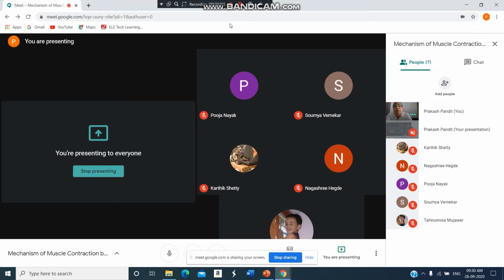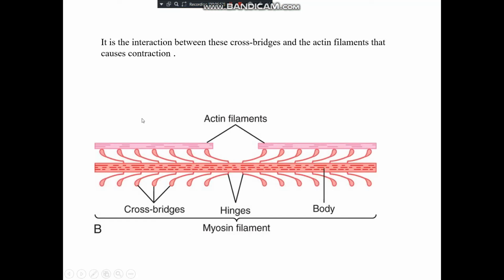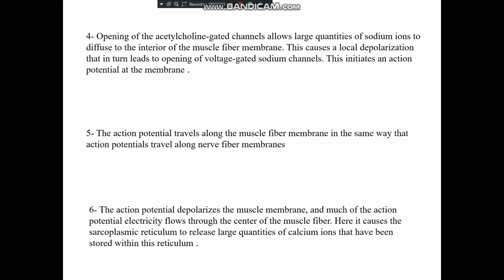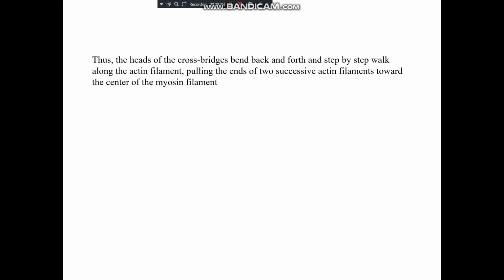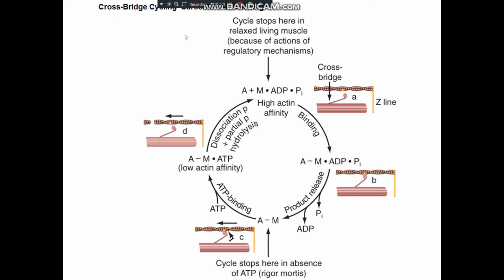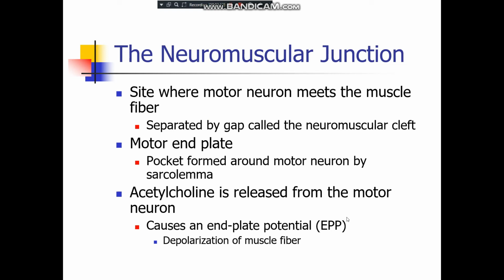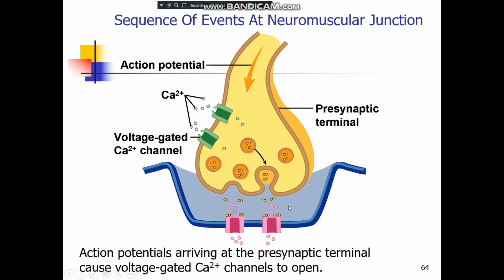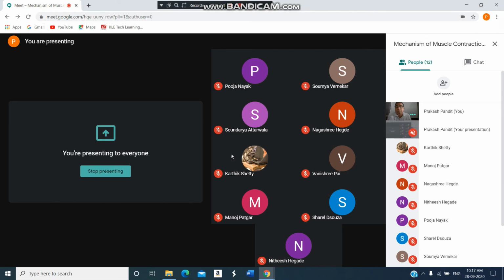Muscle contraction part _ 2 by Dr. Prakash Pandit